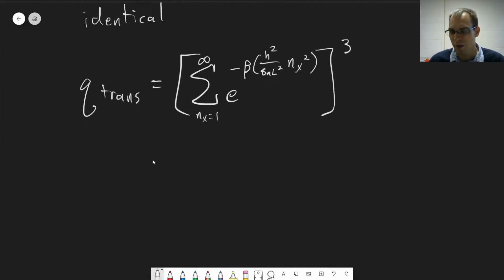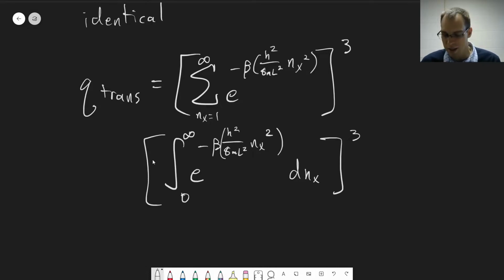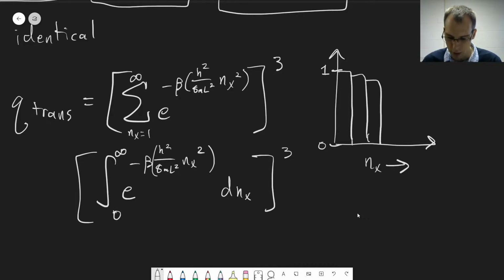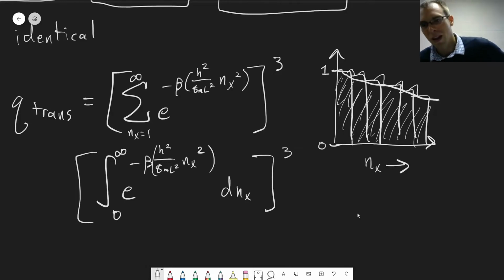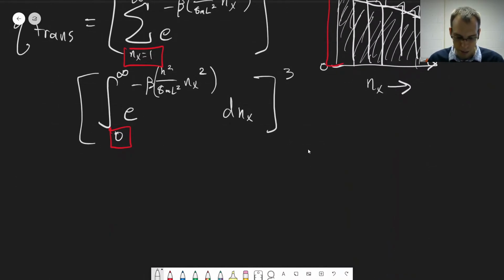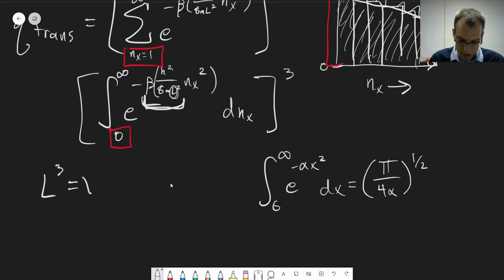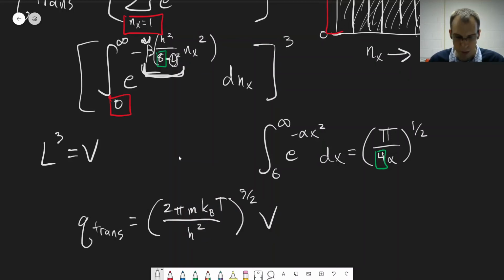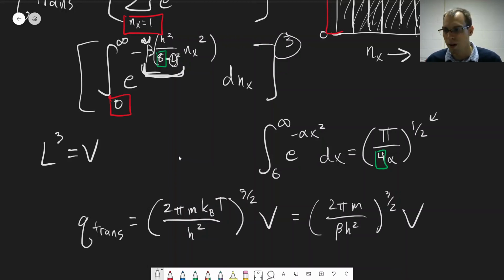Chapter 18: Translational Partition Function Part 2 | CHM 307 | 157